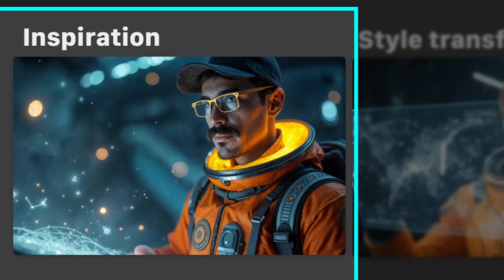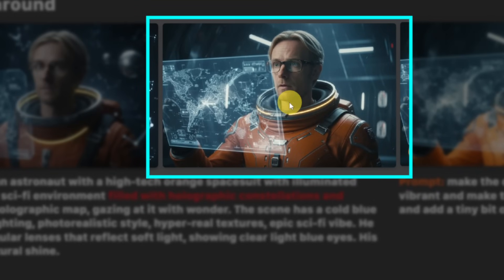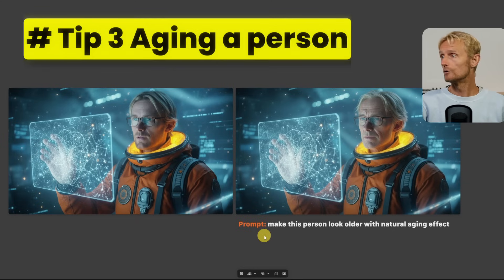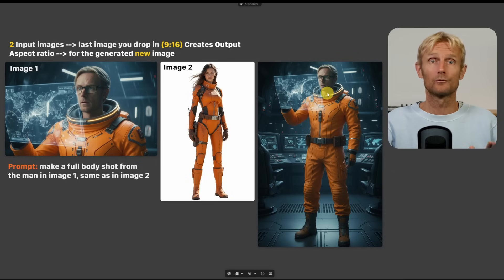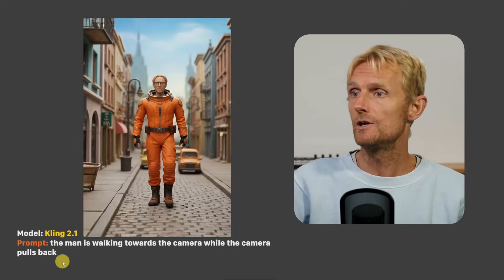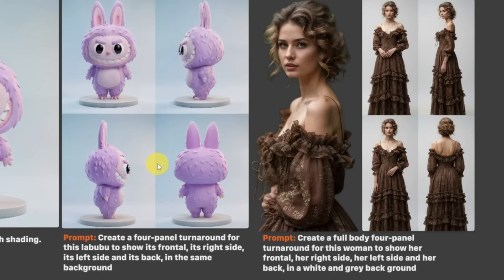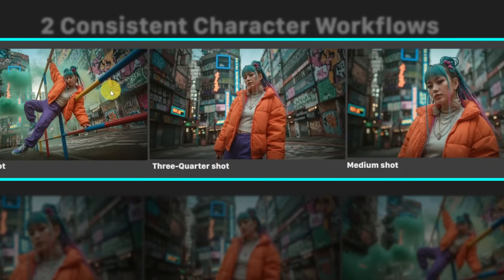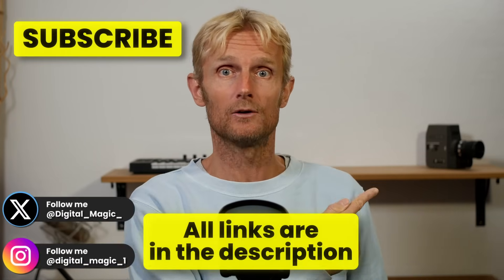19 PRO Nano Banana Tricks for AI Filmmaking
19 pro tips to use Google Gemini (Nano Banana) to prepare AI Images for your AI video and filmmaking projects.

Timestamps:
00:00 Style transfer for complicated scenes
02:34 Face swap workaround
03:44 Aging a person
04:21 Isolating characters
04:34 Making Full body shot
04:47 Aspect ratio tip
05:18 Line drawing technique
06:24 Animation Style transfer
06:55 Keep facial features with transformation
07:22 Nano Banana Workflow tips (tips 10 -15)
09:28 Building a cinematic universe from 1 image
09:46 2 Consistent Character workflows
10:32 Camera angles
11:09 Rotating the Camera

Instagram Digital Magic: digital_magic_1
-Twitter Digital Magic: @Digital_Magic_